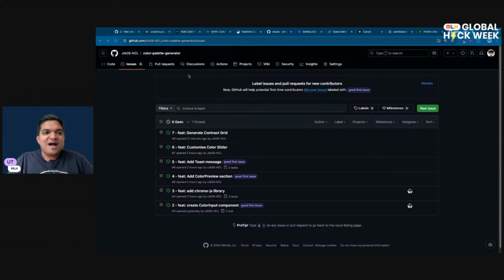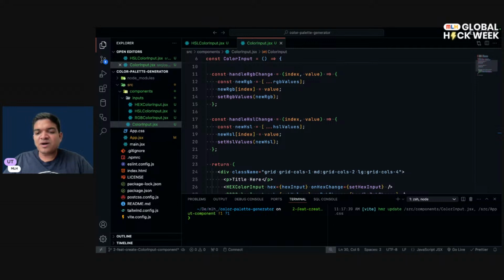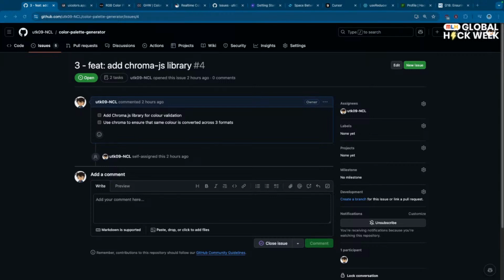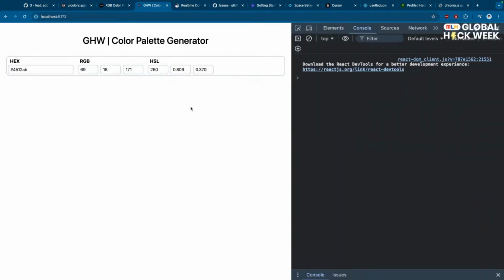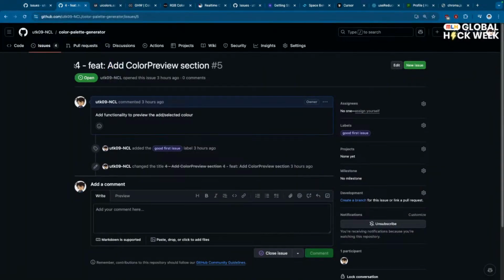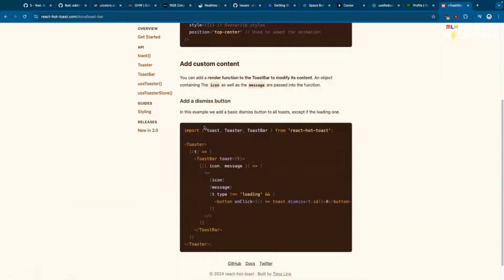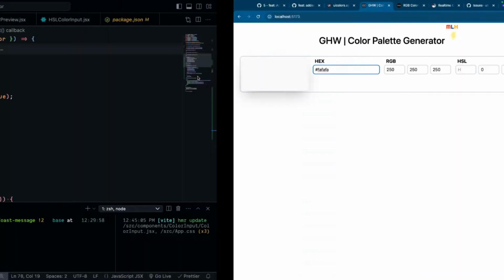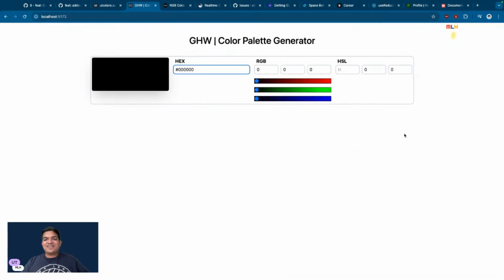[GHW Open Source Week] OpenSource Color Palette Generator Part 2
[GHW Open Source Week] OpenSource Color Palette Generator Part 2 by UT